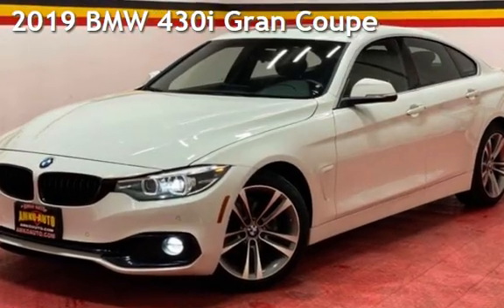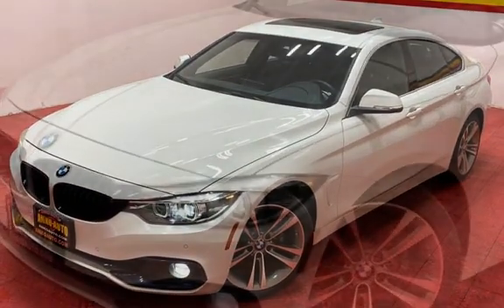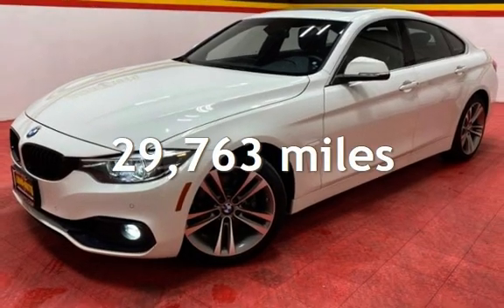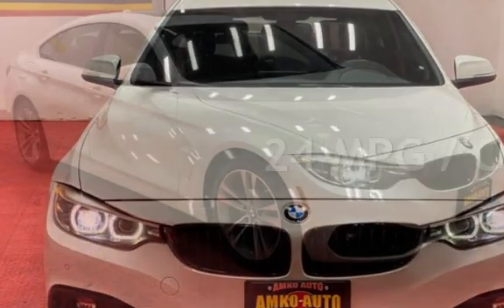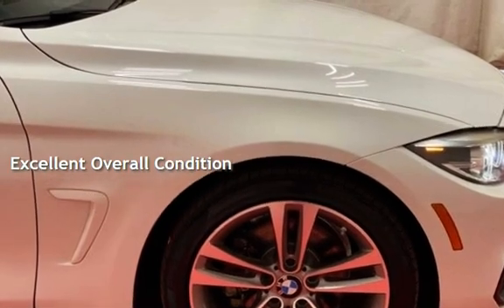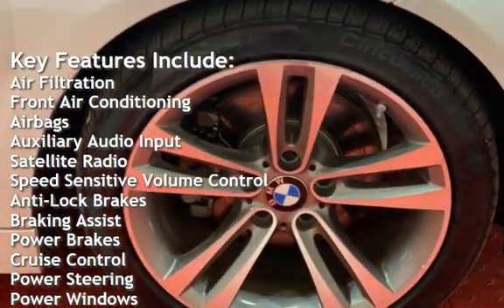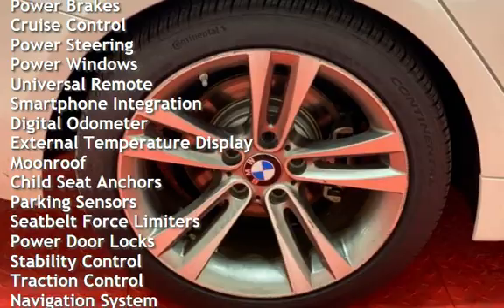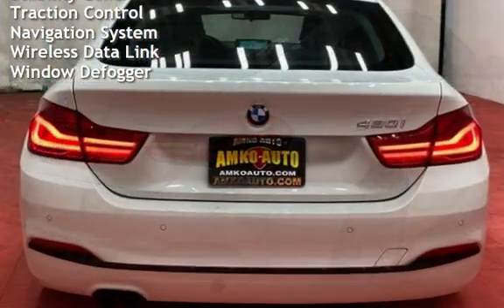2019 BMW 430i Gran Coupe for sale in Temple Hills, MD